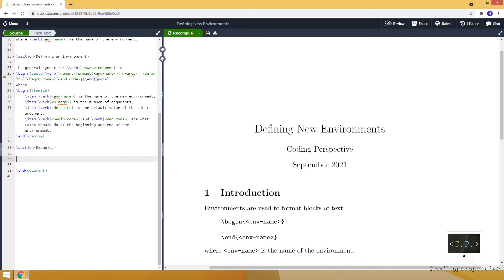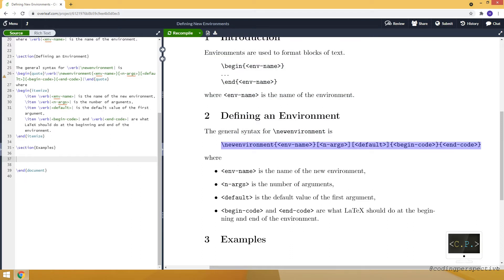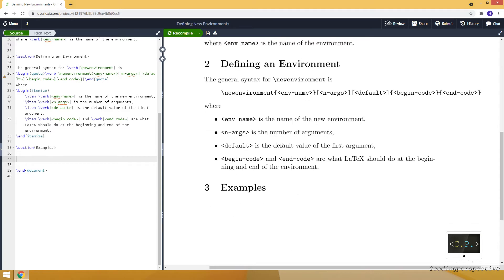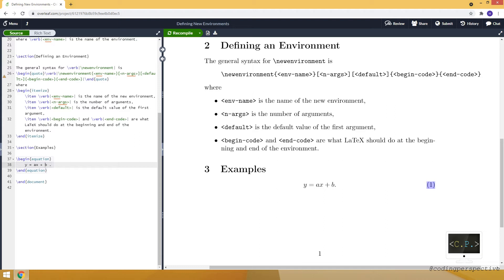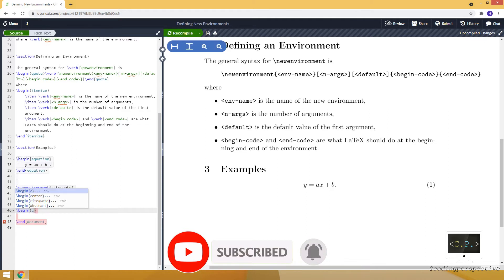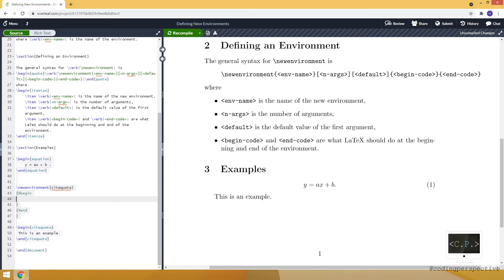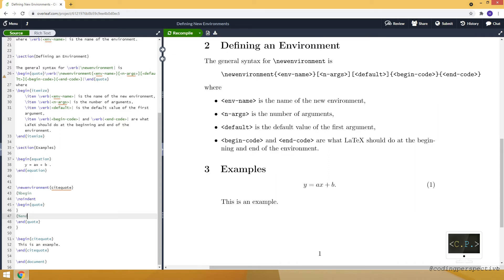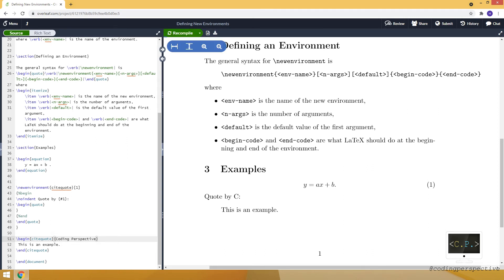How to Define New Environments - LaTeX Tutorial (Part 8)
In this video, we show how to define custom environments.

❔Answers to
↪︎  What is environment?
↪︎  How can I define custom environments?
↪︎  How can I use \newenvironment?

⌚ Content:
↪︎  0:00 - Intro
↪︎  0:16 - Explanation of environment
↪︎  0:52 - How to define a new environment by using \newenvironment
↪︎  1:46 - Examples on how to use environments
↪︎  2:49 - Examples on how to use \newenvironment to define new environments